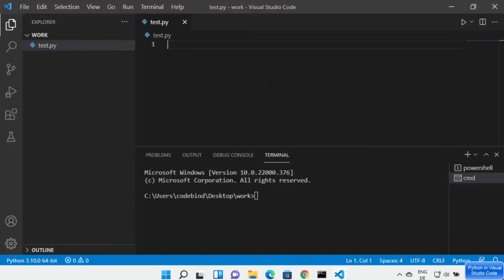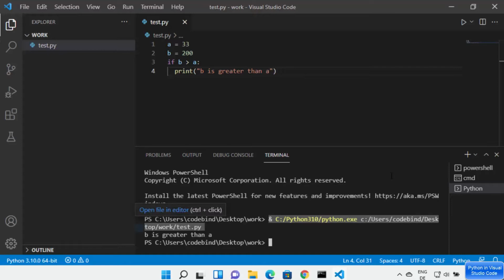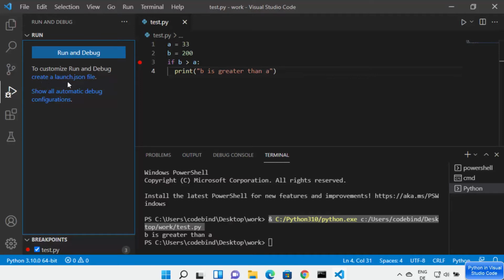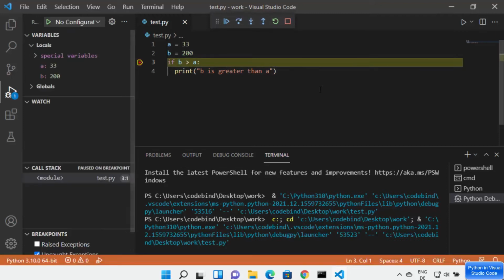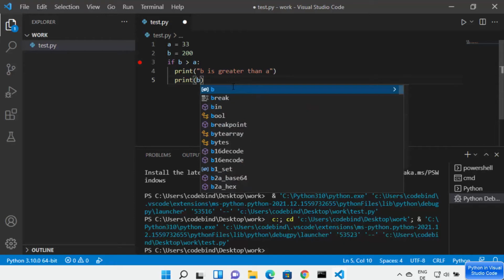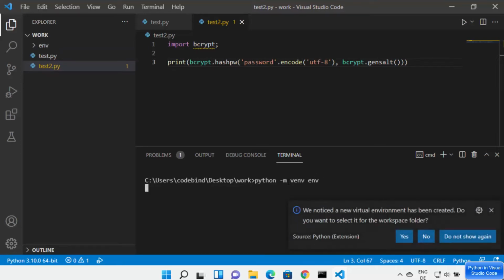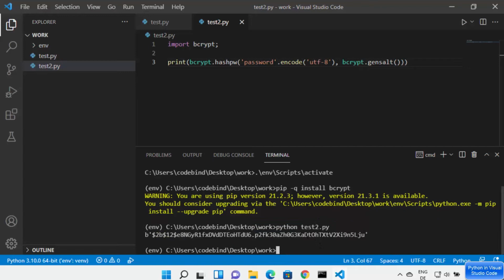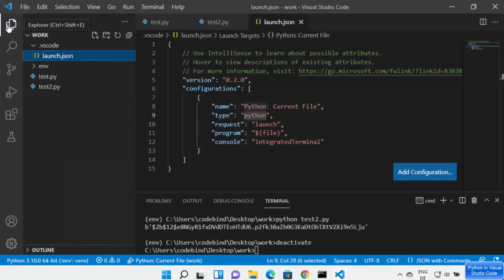How to Debugging Python with Visual Studio Code | Python Tutorial for Beginners to Super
In this Video Python programming skills by learning how to effectively debug your code using Visual Studio Code (VS Code). In this video, we'll guide you through the powerful debugging features of VS Code, enabling you to identify and fix errors in your Python applications with ease. Discover how to set breakpoints, step through code, inspect variables, and use the debug console to troubleshoot issues. Whether you're a beginner Python developer or an experienced programmer looking to streamline your debugging process, understanding how to debug Python with VS Code is essential for maintaining efficient and error-free coding practices. Join us as we explore the tools and techniques that will empower you to debug Python like a pro. Watch now and take your Python development to the next level with VS Code.